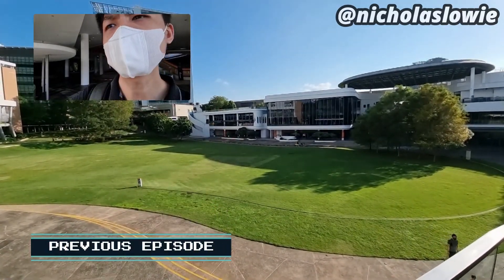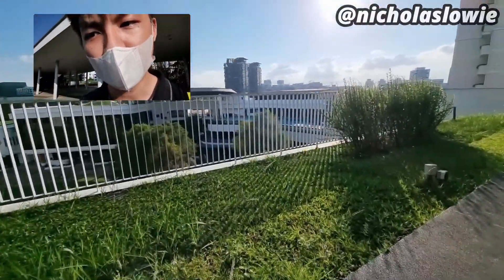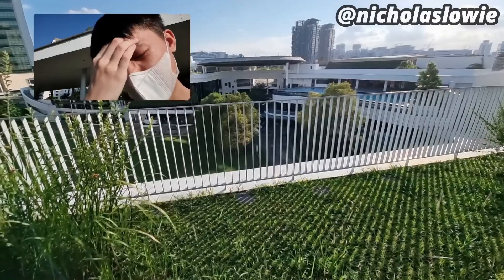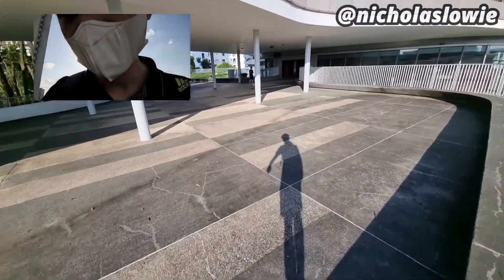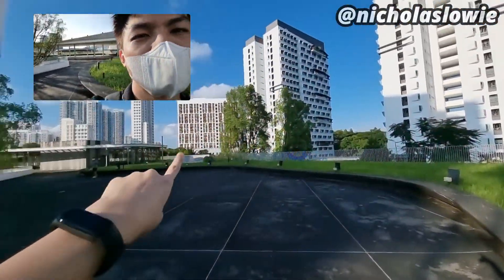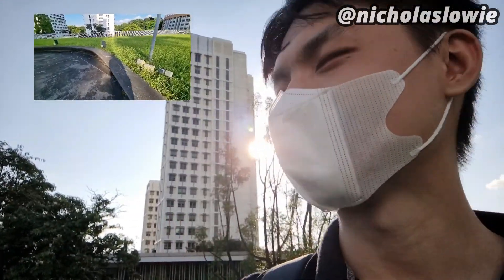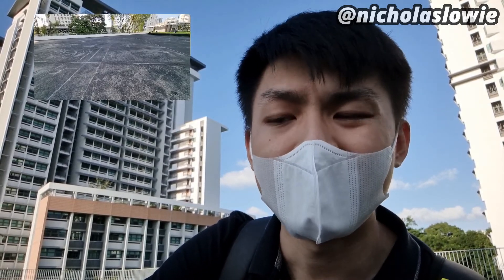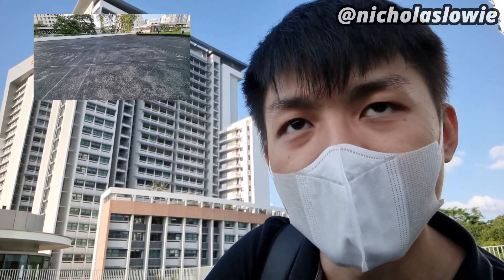NUS UTown Rooftop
A quick vlog around NUS Utown Rooftop. This one is actually Education Resource Centre rooftop.

Cheers✌
About me:
Nicholas Lowie, Information System
National University of Singapore

Cam: Samsung Galaxy S21
Gimbal: DJI OM4
Mic: Rode VideoMic Me